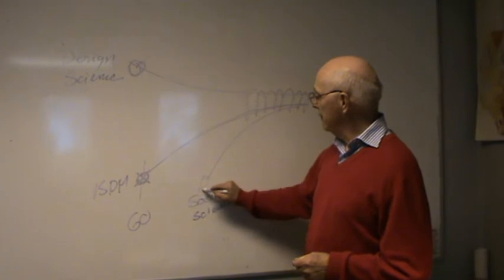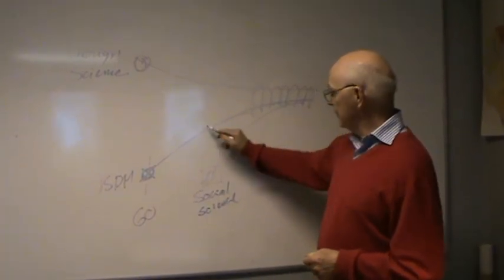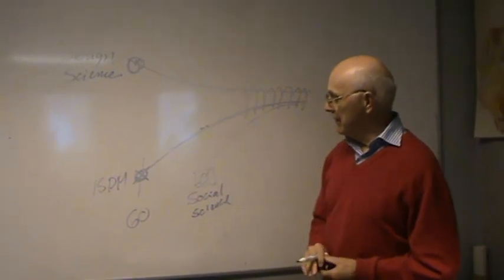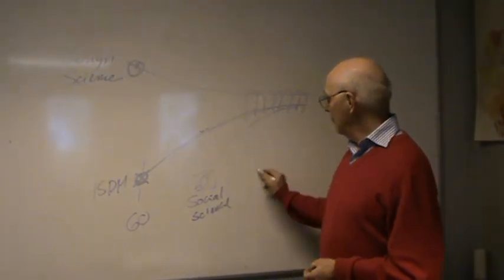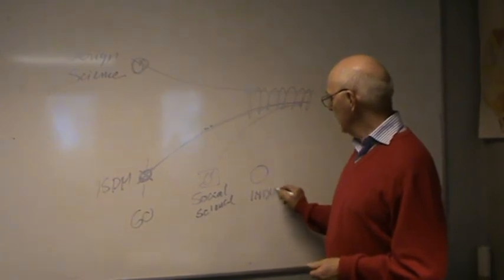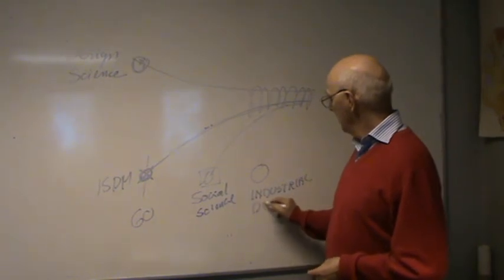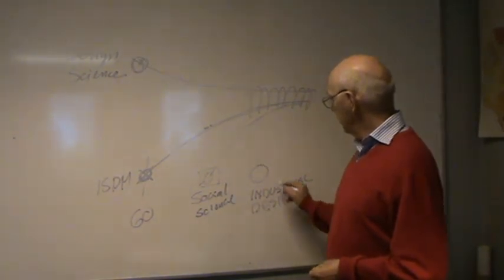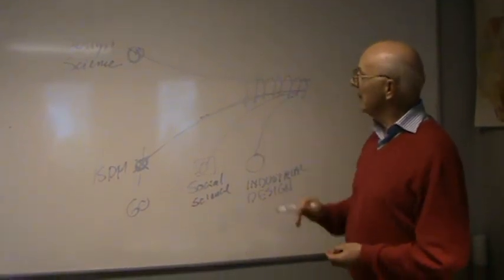DSDR 2-3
Comments on IS trends.